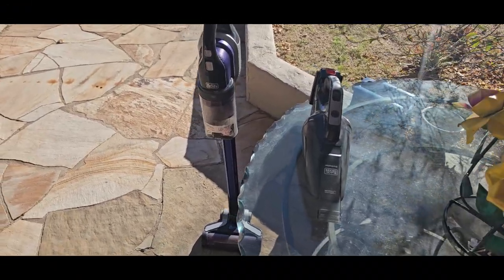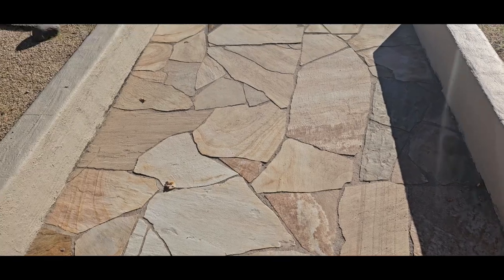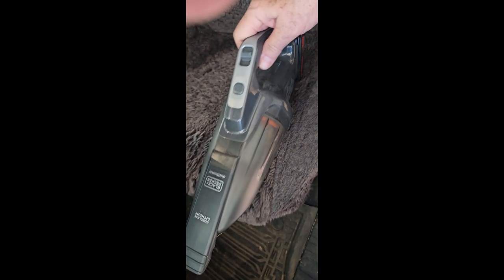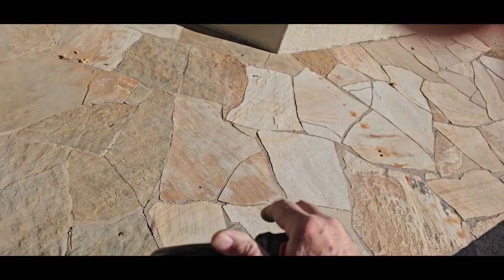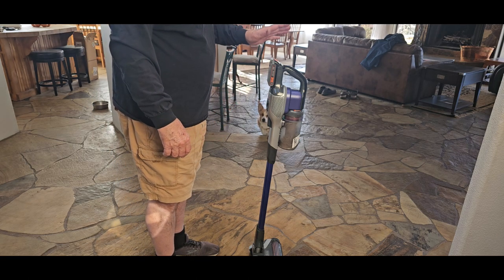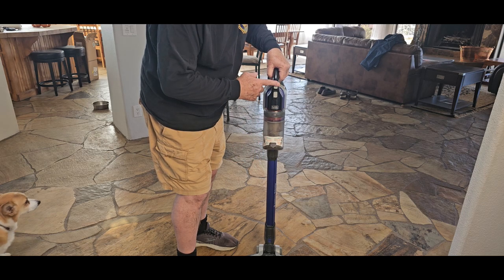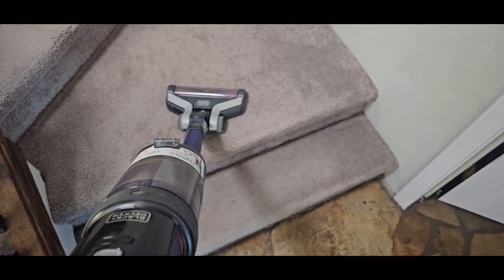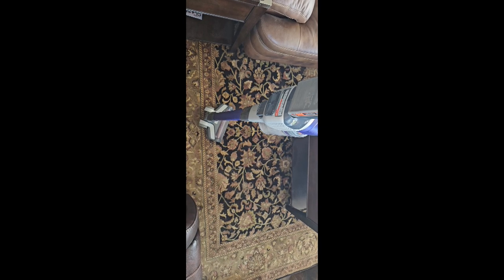Black & Decker Battery Vacuums (two), Handheld & Stick Models: PRODUCT REVIEW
A Dustbuster and a Cordless Stick Vacuum, Both using B&D 20volt Battery.